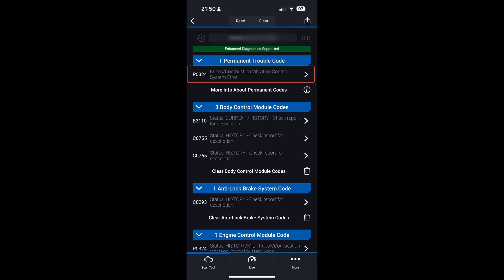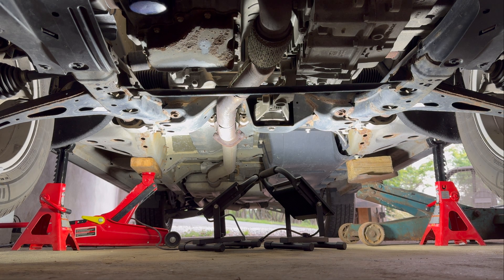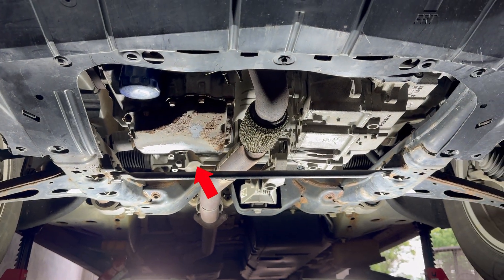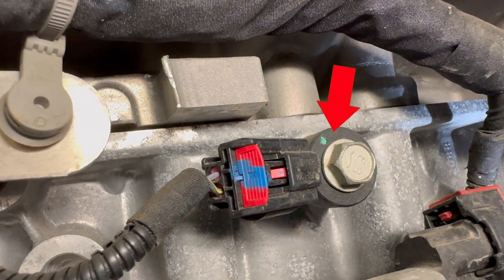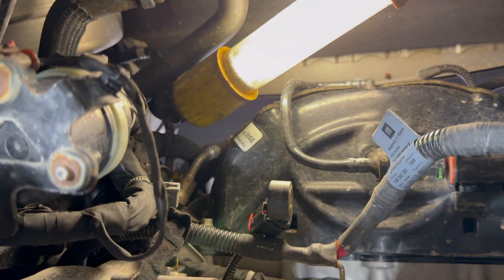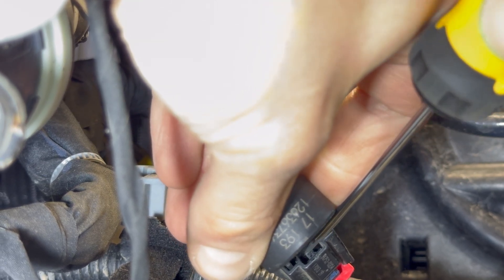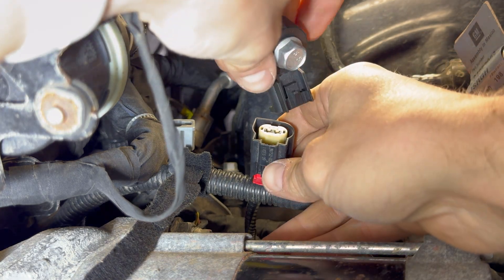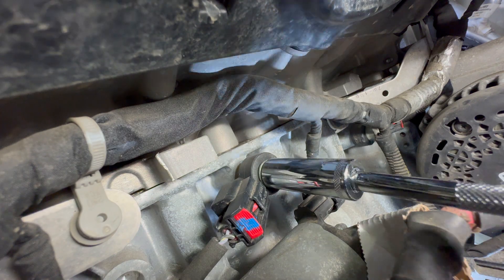2018 Chevy Equinox Knock Sensor Change - P0324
If this helped or saved you money, please consider supporting my efforts via a YouTube "Super Thanks" Donation

NTK ID0050 OEM / Interchange Numbers: 12605738, 12636736, 1564078J10
- BlueDriver Bluetooth Pro OBDII Scan Tool for iPhone & Android
- Klein Tools MM325 Multimeter
- Dewalt Socket Wrench Kit

This video outlines where to locate the knock / detonation sensor on a 2018 Chevy Equinox, how to remove the sensor from the connector, and how to install the new sensor. This is not an exhaustive technical video on how to check the voltage on the connector with a multimeter, troubleshoot knocking issues, timing chain issues, ignition coil and spark plug issues, poor fuel problems, PCM issues or any other similar cause of the P0324. There were no clear videos on how to replace this part online so I added this for the benefit of others.